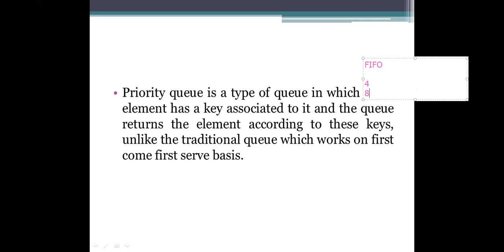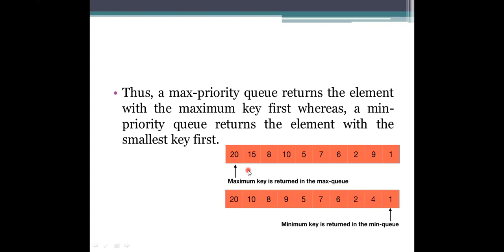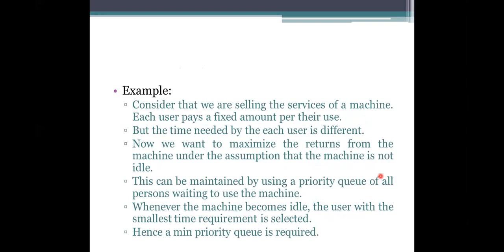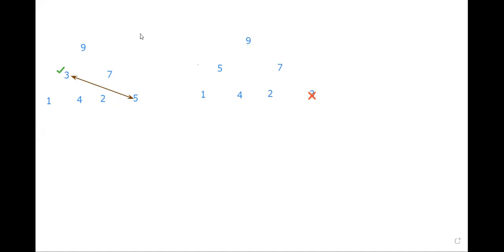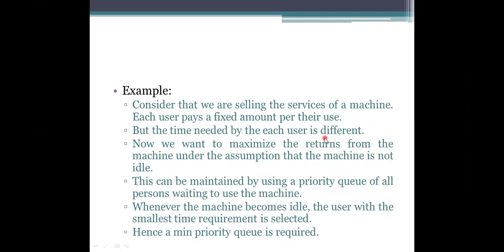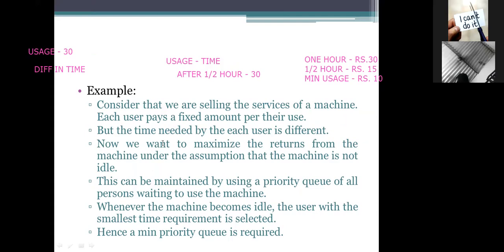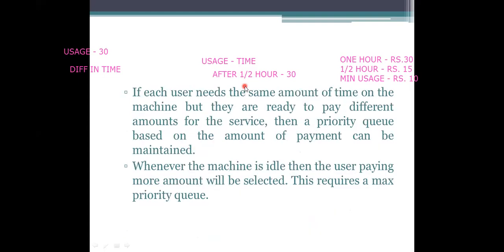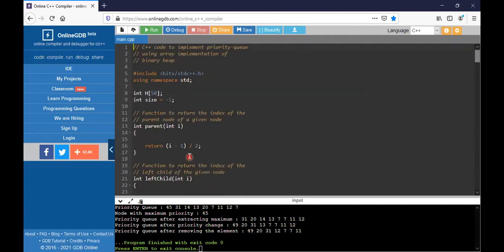JNTUK R16 III EEE SEM II DS UNIT 4 PRIORITY QUEUES 20